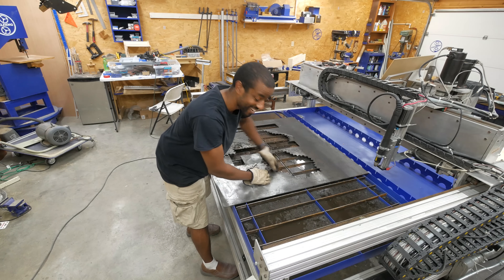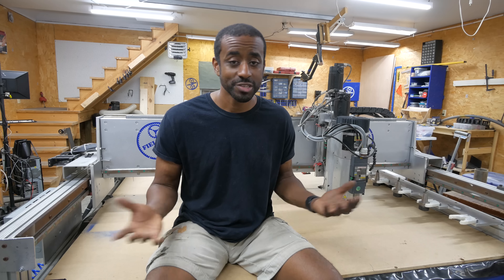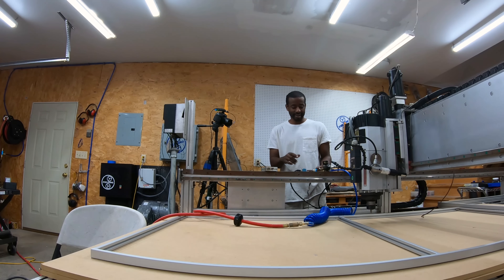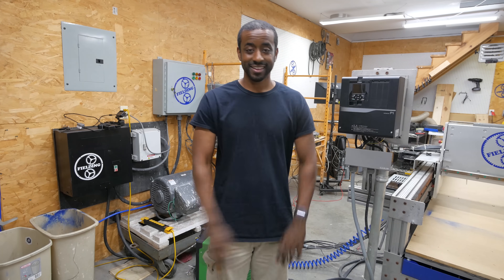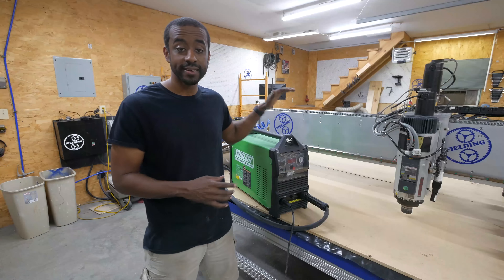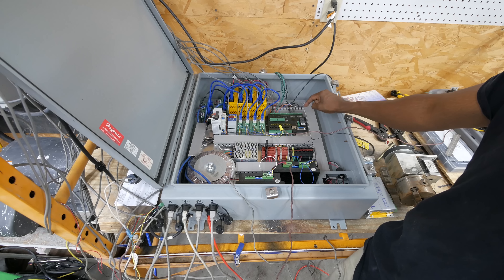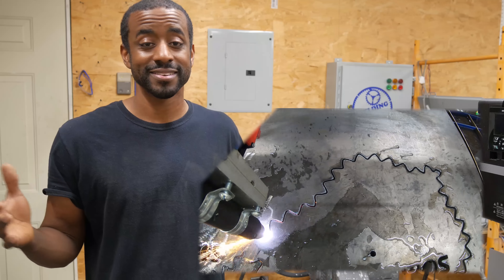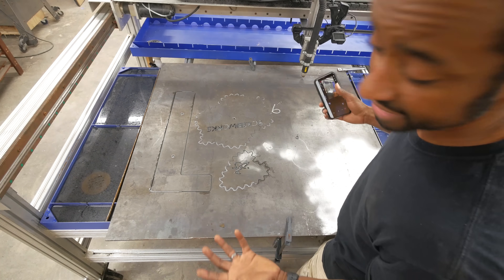Building The Ultimate DIY CNC Part 2; #073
Try Solidworks for free right now online!

A four axis machine with plasma, spindle, rotary axis, Auto Tool Changer (ATC), running on Shop-made three phase power. This is a series on how I did it, and what I learned.

The video on wiring motors

Notes:

Technical corrections

Nothing yet